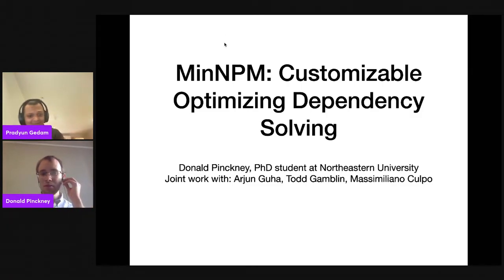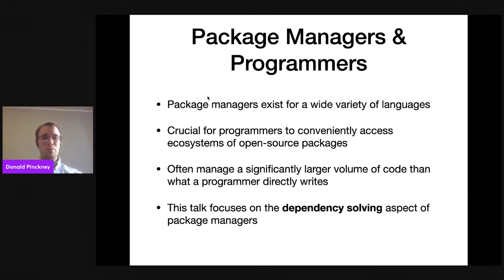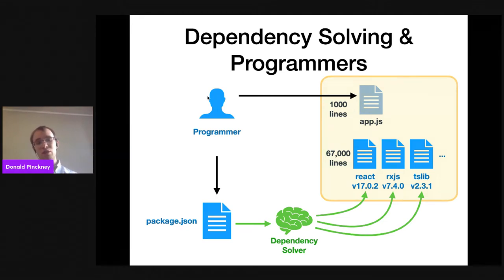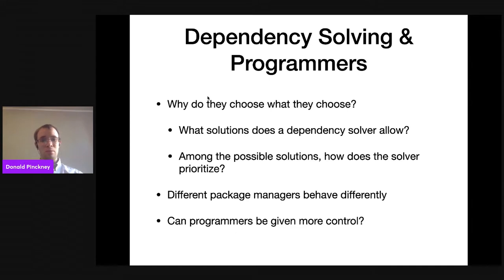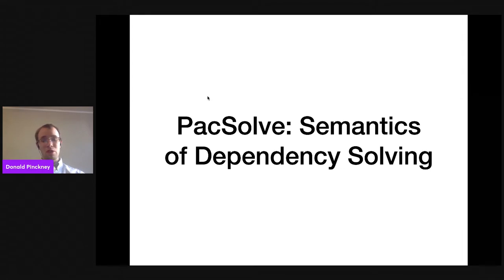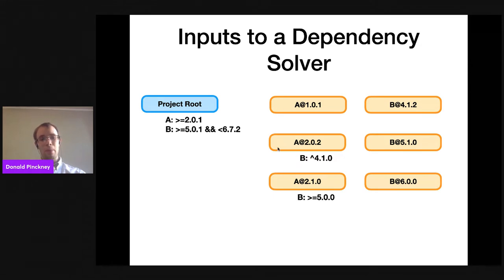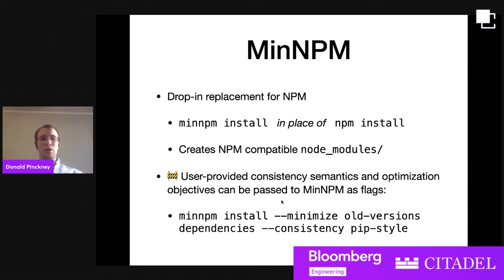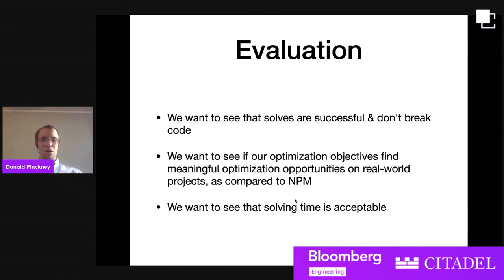MinNPM Customizable Optimizing Dependency Resolution - Donald Pinckney | PackagingCon 2021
Description:
When performing dependency resolution, a package manager makes choices about which versions of packages to install. These choices impact the final bundled application in a variety of ways, such as: correctness, code size, performance and security vulnerabilities. Different production package managers (such NPM, Pip and Cargo) can produce very different results when resolving identical lists of dependencies, which can lead to users being confounded and having little choice over dependency resolution behavior. We address this by developing a unifying formal model of the semantics of dependency resolution, and show that this model can encompass and highlight the key differences between NPM, Pip and Cargo. Further, our formal model delineates a design space of hypothetical package managers, which popular package managers only inhabit a part of. We enable empirical exploration of this design space by implementing MinNPM, a drop-in replacement for NPM which allows for user-specified customization of the dependency resolution semantics. Using MinNPM we explore the empirical differences within the design space, both among existing package managers' semantics, and with novel semantics which allow us to directly minimize arbitrary optimization objectives.